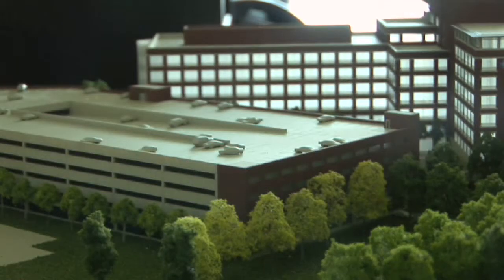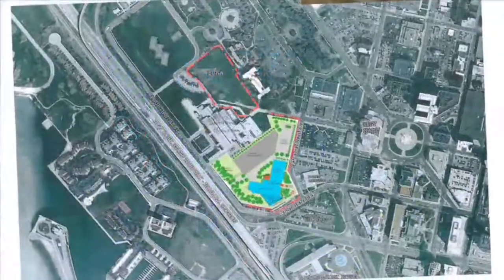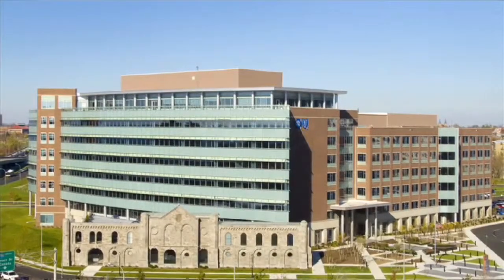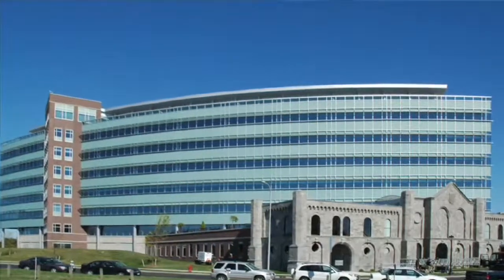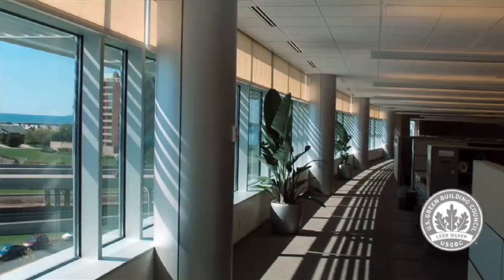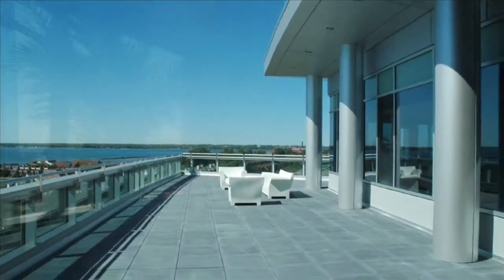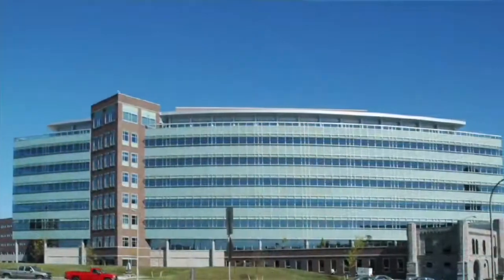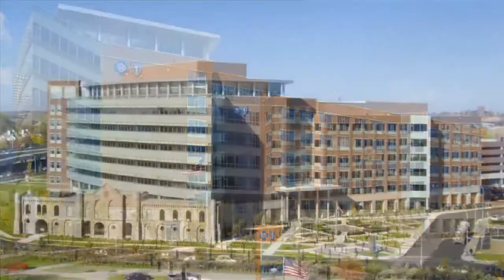CSO Architects: Heath Net